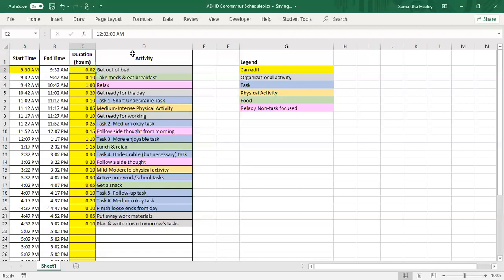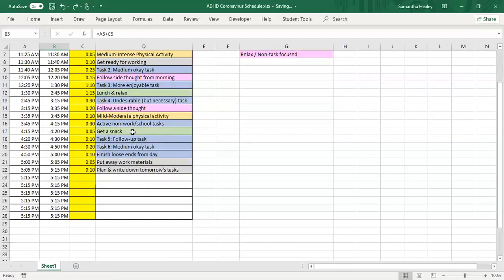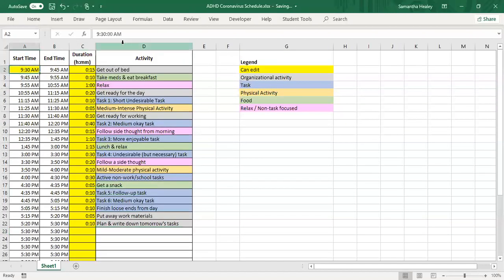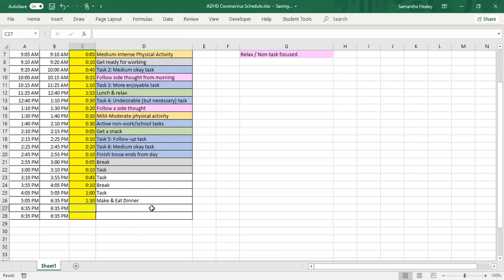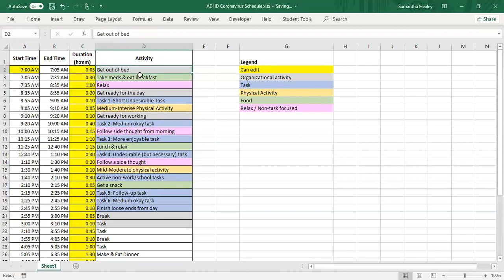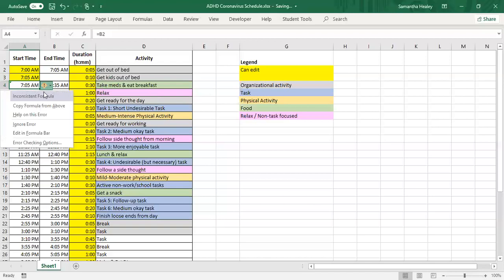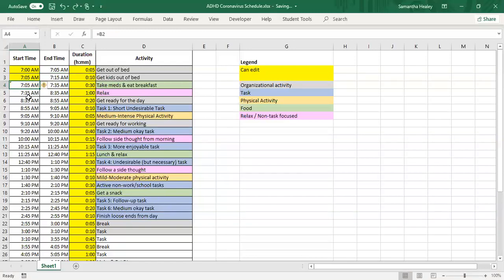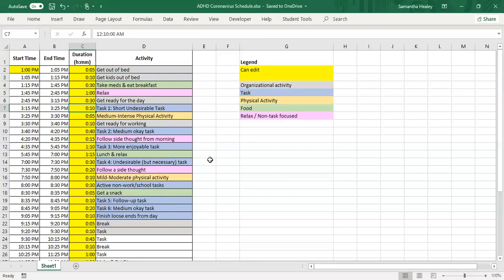How to Use the ADHD Coronavirus Excel Schedule